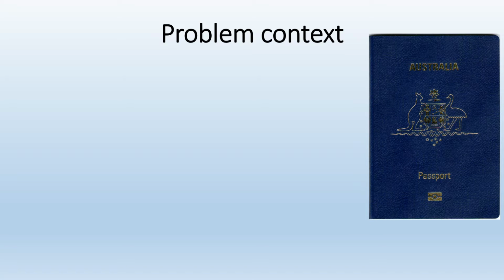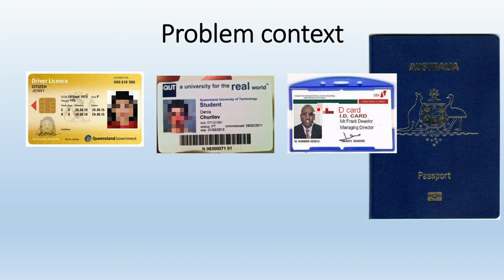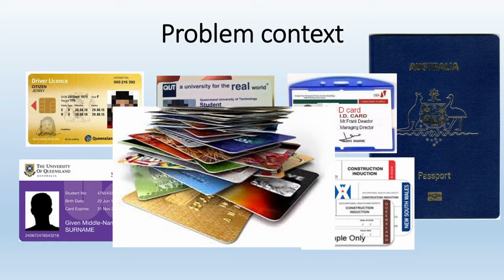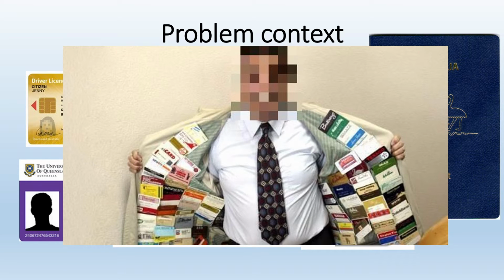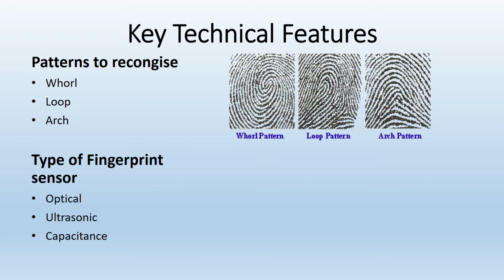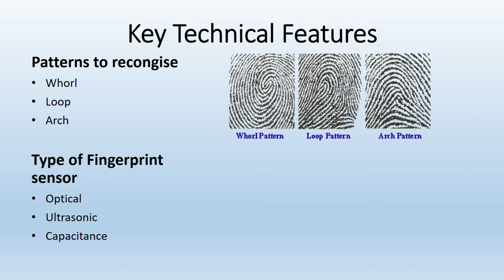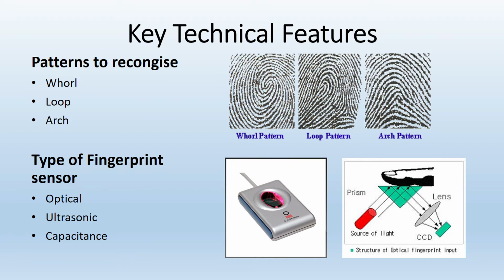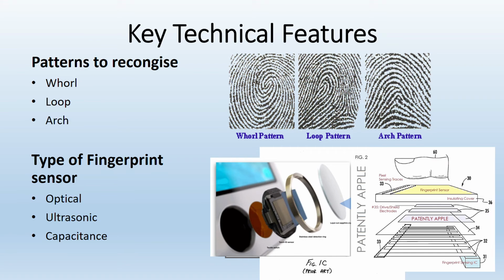IFN661 Activity 2 Fingerprint Sensors